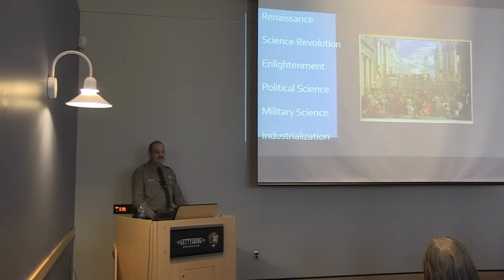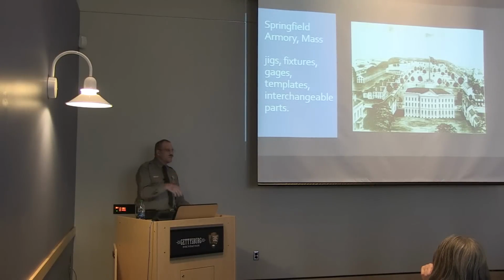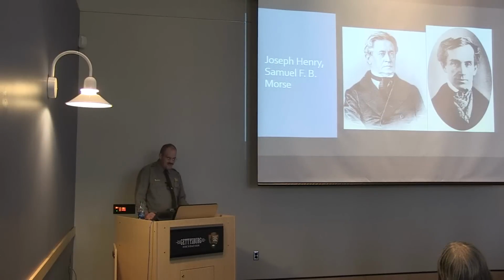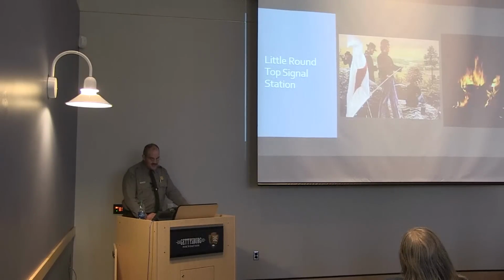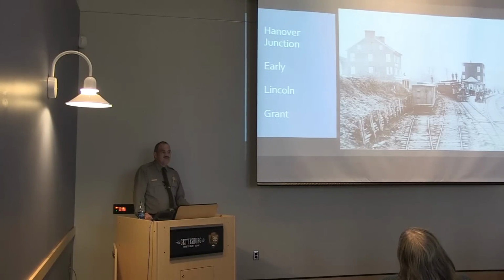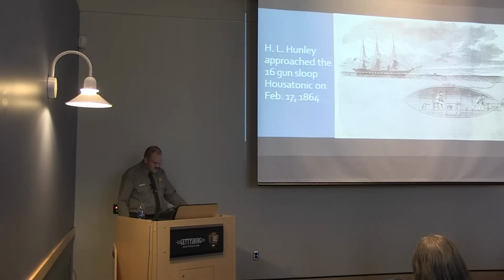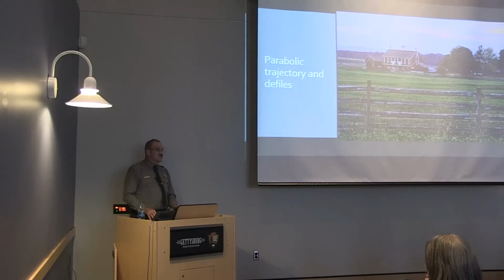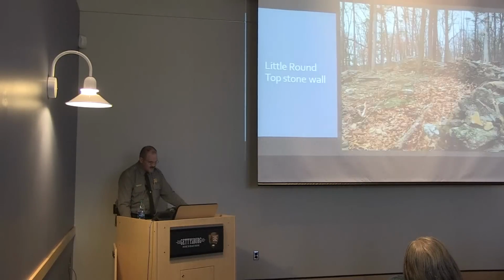How Does The Civil War Qualify as the First Modern War?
For 5,800 years of recorded history, wars were fought with pre-modern forms of transportation ad communication, where the world was powered by windmills, watermills, literal horse power and human muscle. However, this all changed with the invention of the steam engine and its implementation in the 19th century. In fifty short years, macadamized roads, canals, steam trains, steam boats, steam presses and telegraph communication revolutionized the transfer of energy and power. By the 1850s, every aspect of western civilization looked and functioned differently than it had for thousands of years. It was in this milieu the Civil War was fought. What did the first modern war look like and how did it differ from previous wars? How did wartime observations by foreign emissaries alter the course of future wars?